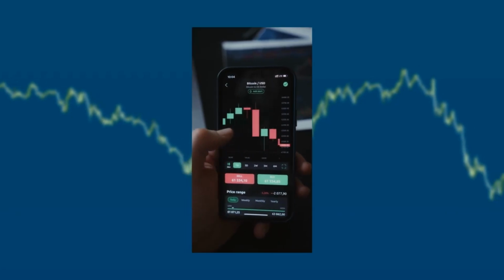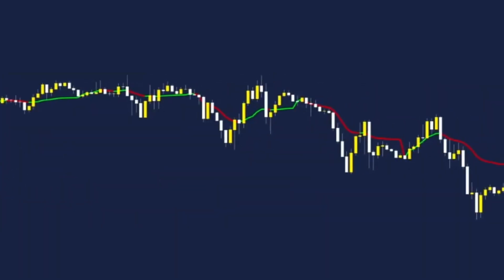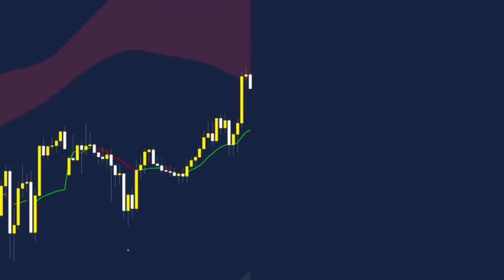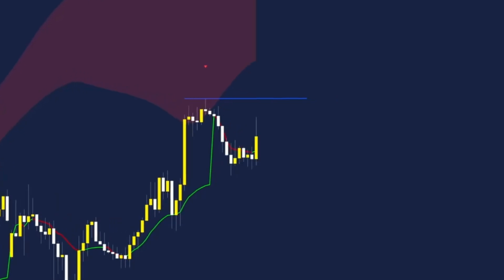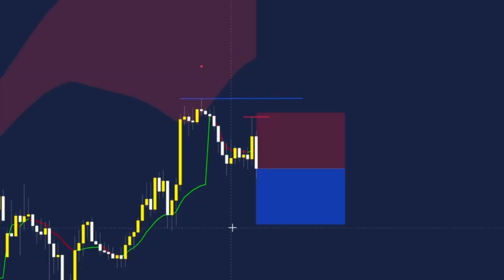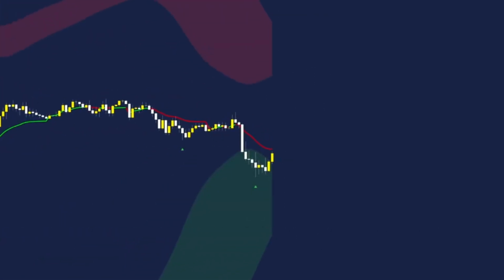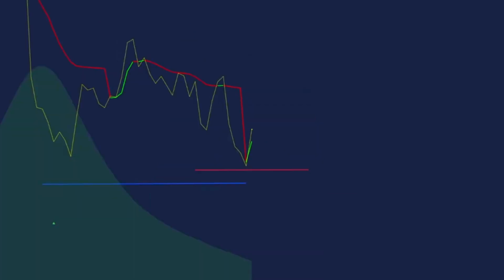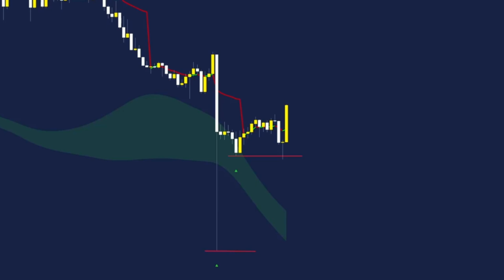I Tested Powerful FREE TradingView Strategy, Here's How It Made INSANE PROFITS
Welcome to the Official Trades By Mo YouTube Channel. In this video i will show you a FREE and powerful day trading strategy on TradingView that uses FREE indicators, on the FREE TradingView plan, and makes FREE Profits. If you are looking for a beginner trading strategy for forex, crypto, gold or NAS100 then this is the video you need to go from beginner to pro and get rich!

Chapters:
0:00 Intro
0:27 Indicators
1:31 Strategy Guide
6:05 Results
6:32 Flux Charts

Keywords Related to this video: free, free strategy, best free strategy, free indicator, i cant believe this gives perfect signals, free indicator, worlds best indicator, the most accurate tradingview strategy, trading strategy now free, best oscillator,  tradingview, make money with ut bot alerts, ut bot, best ut bot alerts, ut bot alerts trading strategy,  trading, tradingview, day trade, tradingview, quit your job, quit job, make money trading, tradingview, how to make money on tradingview, tested 100 times, tested strategy 100 times, trades by mo, course, trading course, forex, crypto, free strategy, tradingview, perfect signals, tradingbot, movingaverage, indicator, makemoney, day trading, scalping, swingtrading, free, free indicators, best free trading strategy,